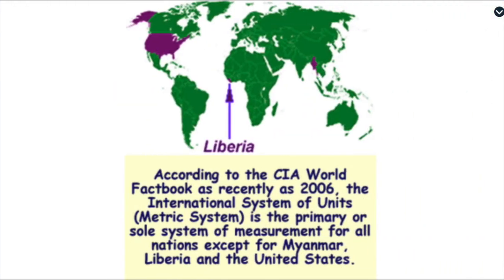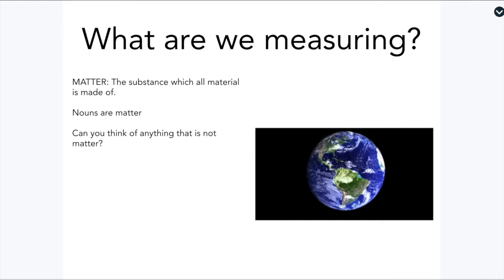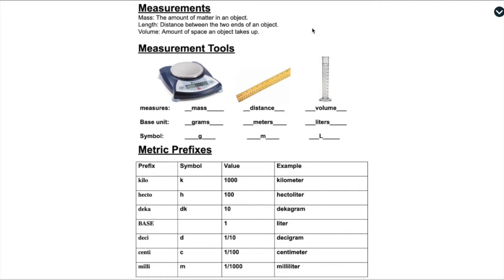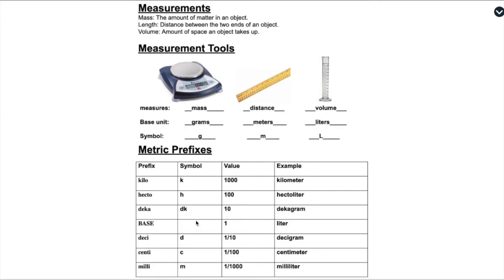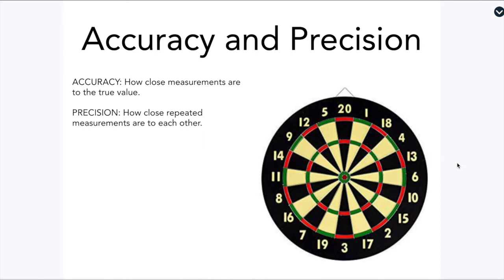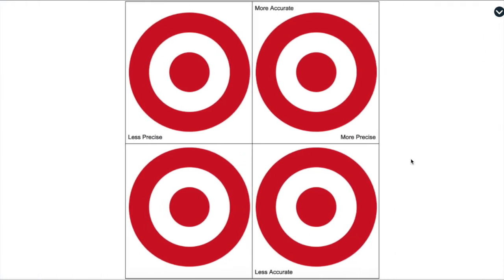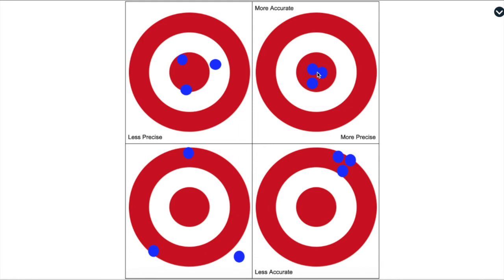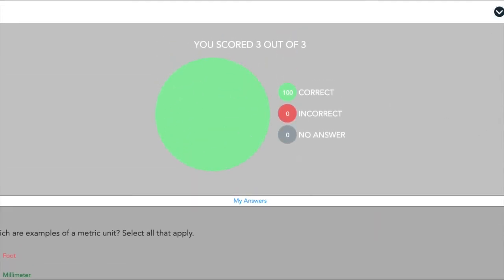1 5 V Metric Measurements